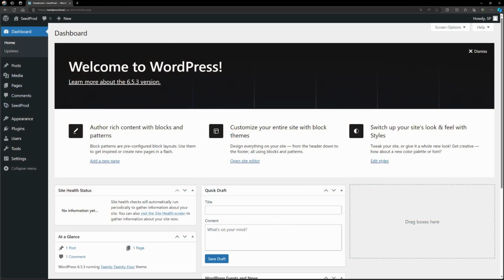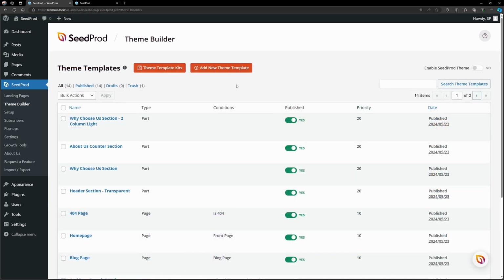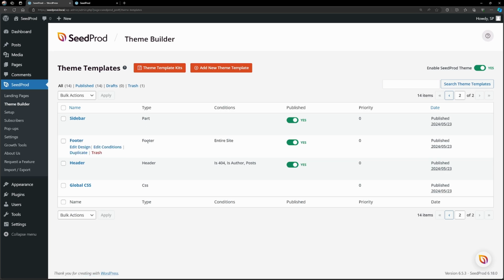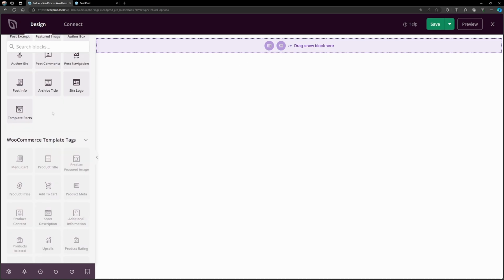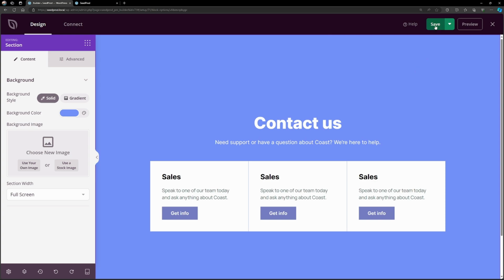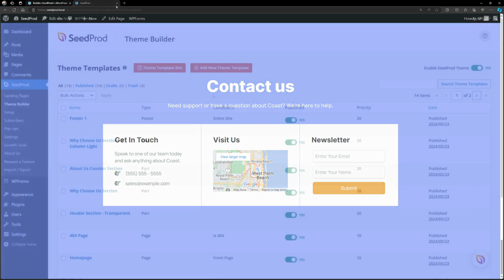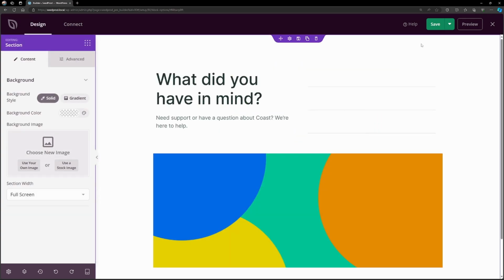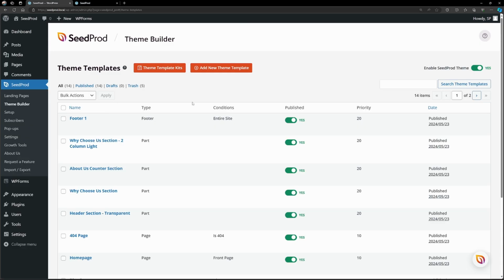Learn How to Master Custom Footers in SeedProd...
In this video, you will learn how to create custom footers and apply them to your entire website by using the flexible conditions used by SeedProd. Next, you will learn how to create a second footer that you can then take control of and display on specific pages of your choosing. This allows you to have multiple footers on multiple pages. After watching this video, you will be well on your way to mastering SeedProd and creating stunning custom websites.

Timestamps:
00:00 - Intro
00:56 - Import theme template
02:07 - Create first custom footer
03:45 - Create second custom footer